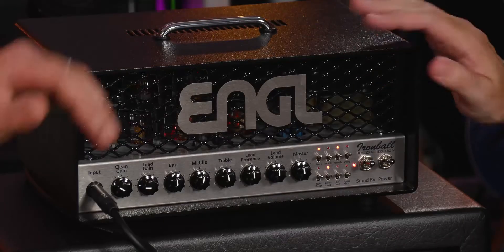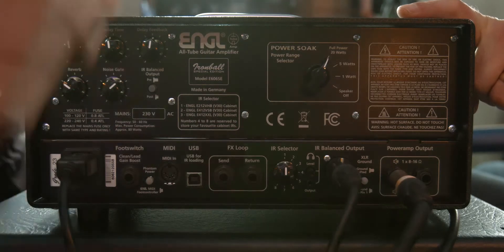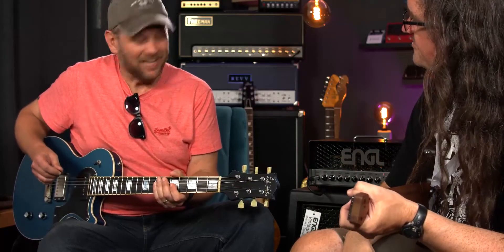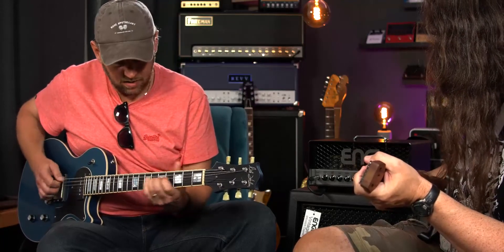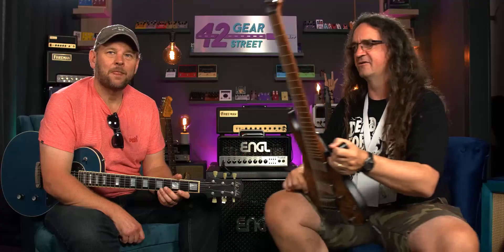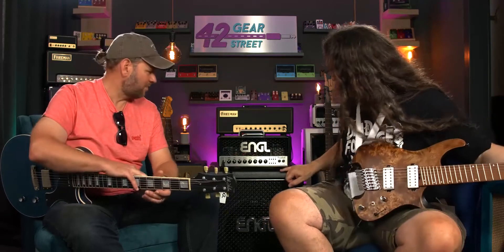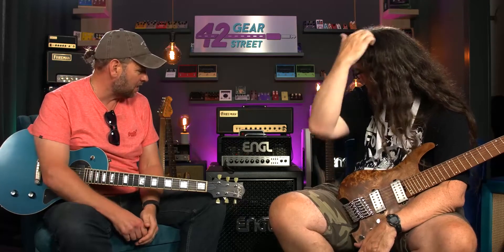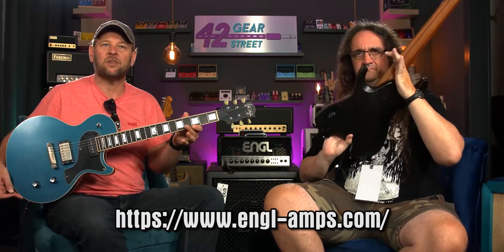Glenn & I check out the ENGL Ironball SPECIAL EDITION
It was a huge pleasure to get chance to work with Glenn Fricker of Spectre Media Group again on another ENGL amplifier. We check out the Ironball special edition 20W mini head here.

A big thank you to all of my patrons - Grumpy Mike, Ian Wood, James Mears, Dan O'Sullivan, Brad Miller, Gary Tholander, And my Axe!, Jake Leigh Guitar, Yvan Shank, Steven Shipman and Grandpa Joe